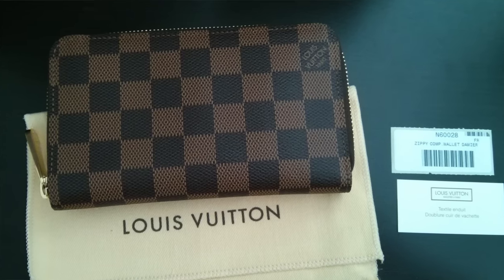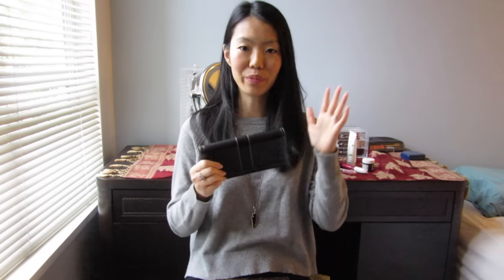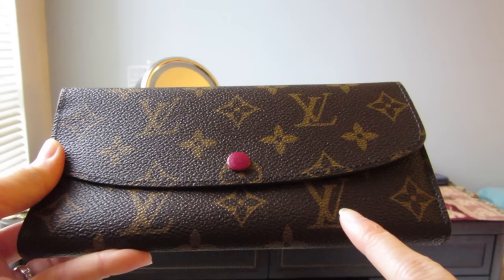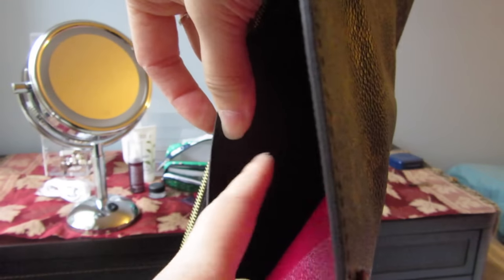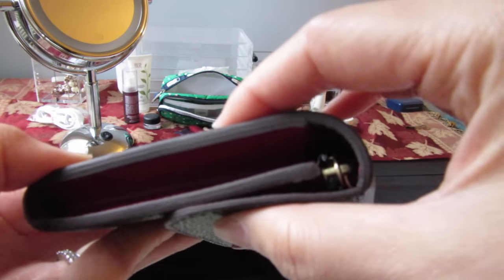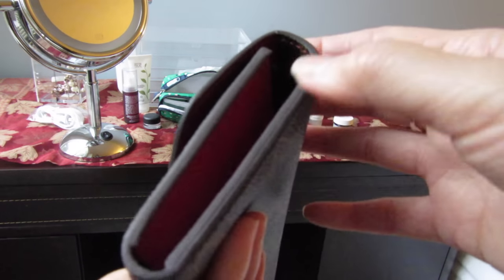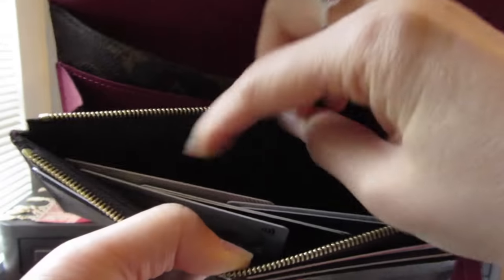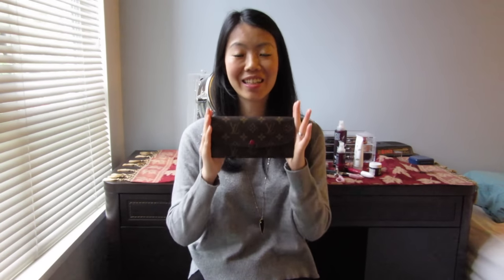Louis Vuitton Emilie Wallet Review & Why I Sold my Zippy Compact Wallet | FashionablyAmy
In depth review of the Louis Vuitton Emily wallet & why I sold my Louis Vuitton Zippy Compact Wallet.

I'm Amy! I'm a Canadian YouTuber & Vlogger, the girl next door who is passionate about Fashion, Louis Vuitton, Holistic Health & Beauty and Clean Eating.

If any of this resonates with you, then join me for videos on fashion, handbags, health & wellness and everyday vlogs.

I upload a New Video at least once a week!

Be Well, Strong & Stylish,
❤ FashionablyAmy